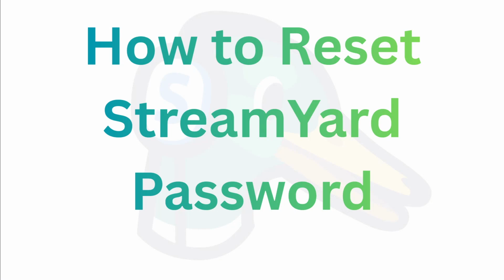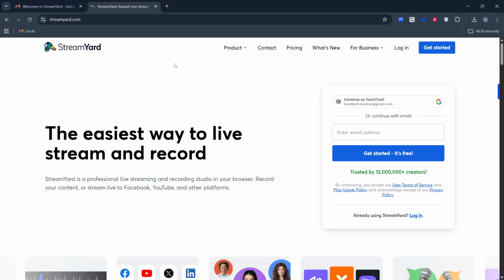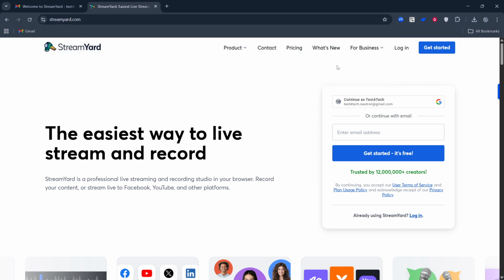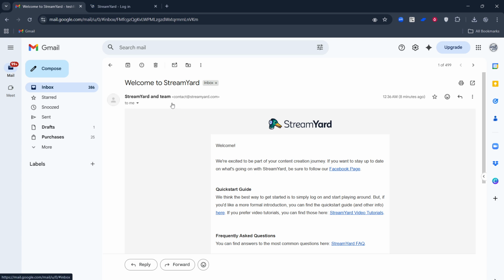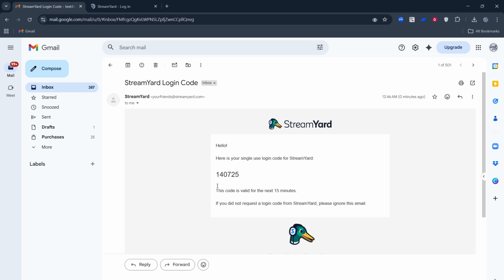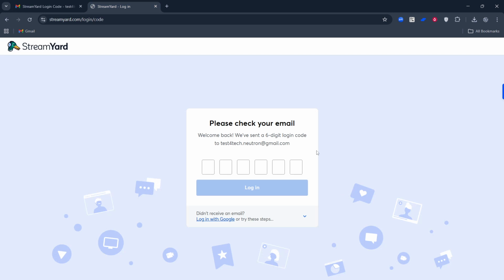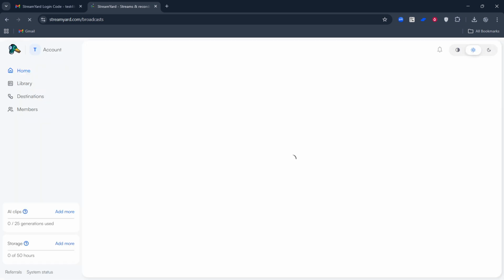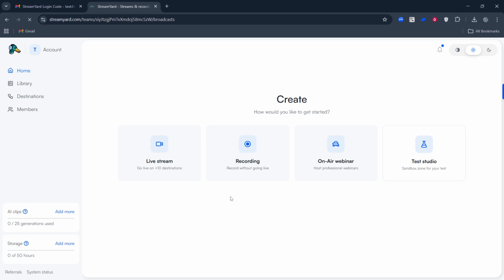How to Reset StreamYard Password [2026 Full Guide]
How to Reset StreamYard Password

In this video, we help you resolve the common issue where you are unable to access your account by showing you exactly how to reset your StreamYard password. We navigate the security interface and demonstrate the process of requesting a secure access link to ensure you can regain entry to your broadcast studio and resume your streaming activities without delay.

Maintaining secure and updated login credentials is a vital component of protecting your digital identity and broadcast assets. By emphasizing the importance of verifying your registered email and reviewing recent security configurations, we provide you with a clear path to recovering your account, ensuring that your production workflow remains uninterrupted and your administrative access is fully restored.

Technical Specs:
Software: StreamYard; Feature: Troubleshooting & Support